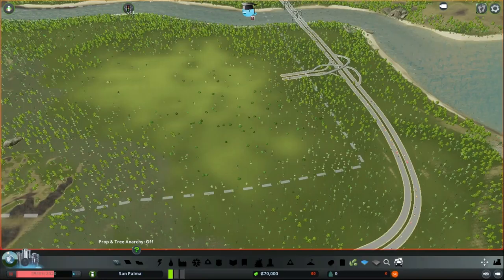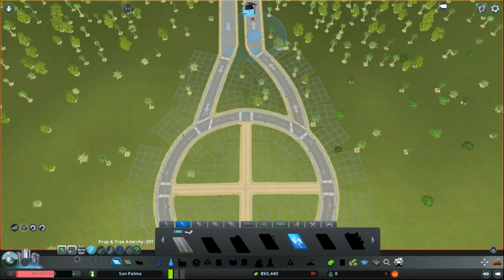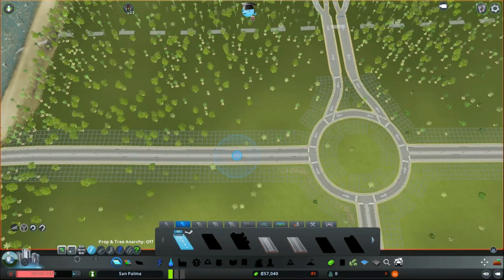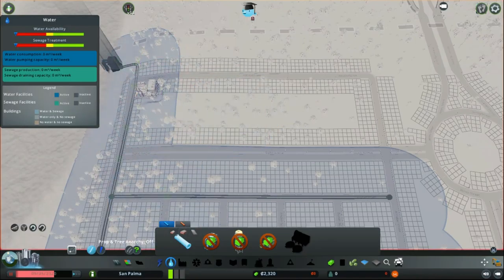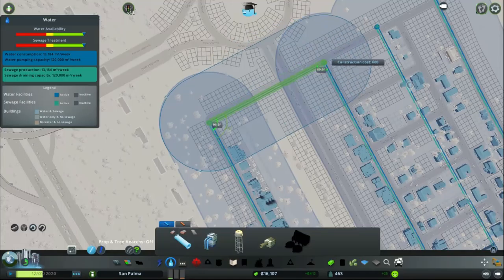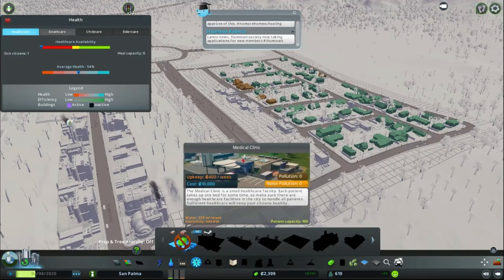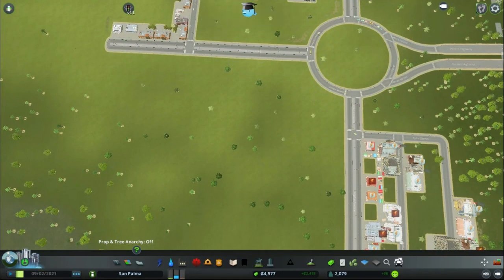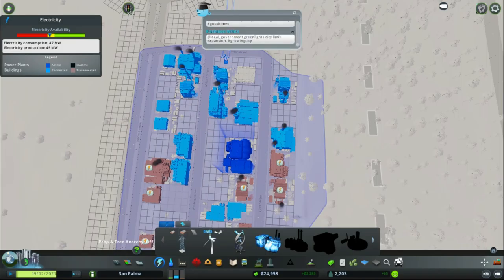2020 city fresh start ; Cities Skylines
🔹Partnership;
44 Views - Aug 8, 2023
LIVE STREAM; MON,WED,FRI,SAT @7pm EST
 VIEWER SHOUTOUT;
  🔹Newest sub; Simone Joseph
  🔹latest tipper;
  🔹newest discord member;
🔹Support Us;
Amazon Associates;